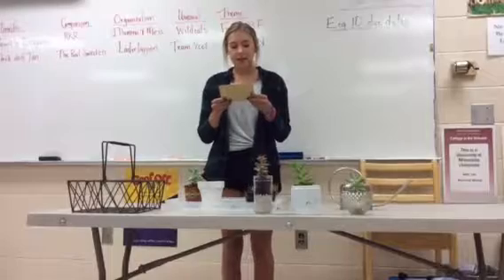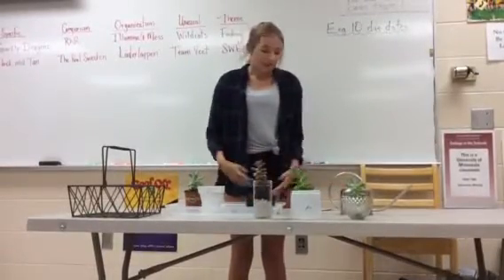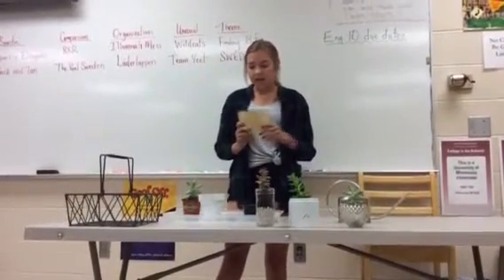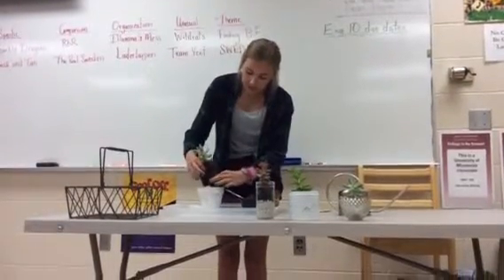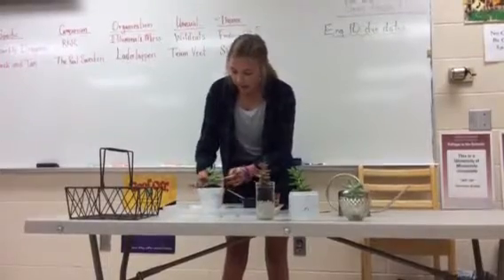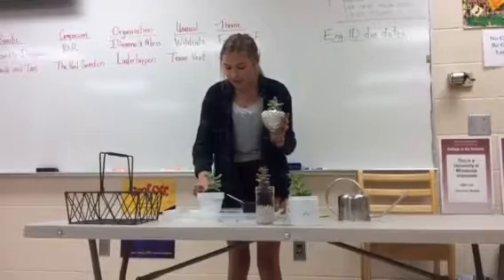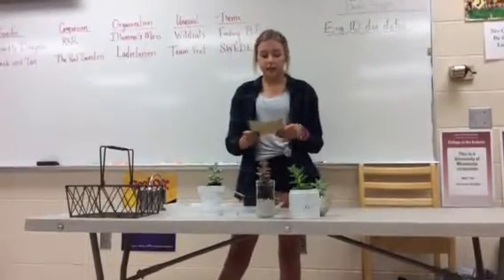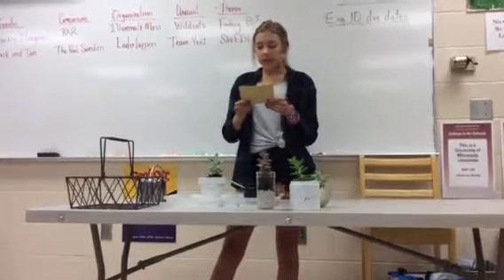Ellery J. Demonstration